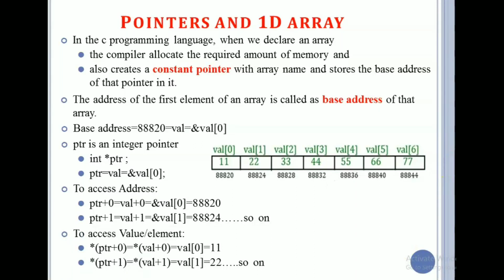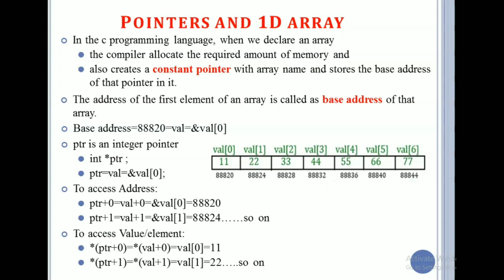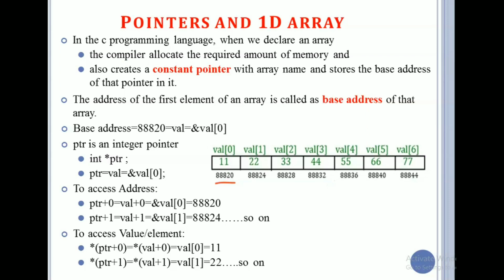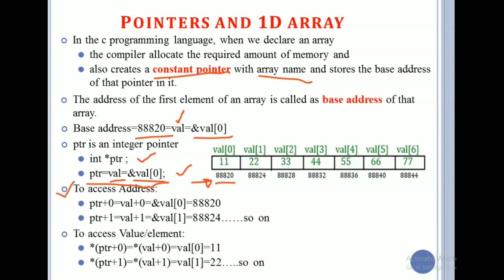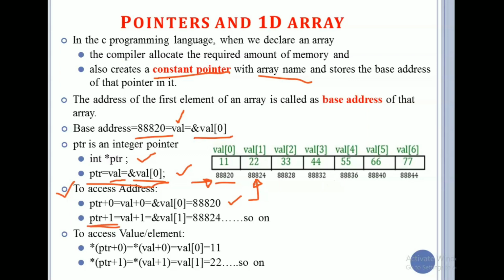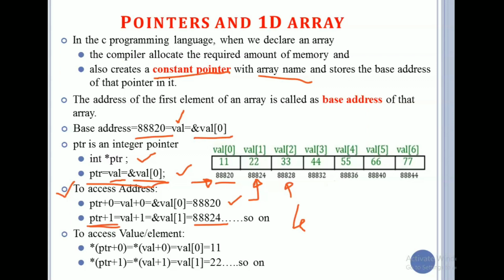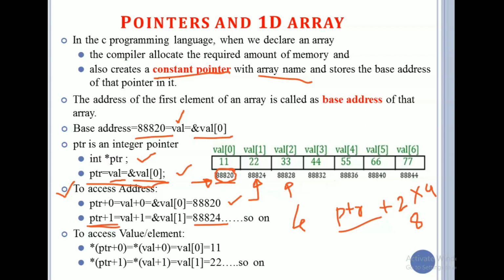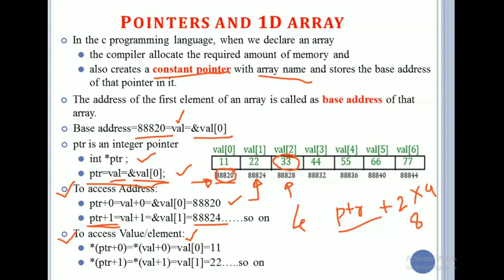Part 6 Pointer and 1 D array | How to access element of array using pointer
access array elements using pointer,
how to access array elements using pointers,
how to access array elements using pointers in c,
how to access array using pointer,
program to access array elements using pointers,
how to use pointers and arrays,
array and pointer,
pointers in c,
array element access using pointers in c,
pointer | access array elements using pointer,
access array elements using pointers in c

Must watch